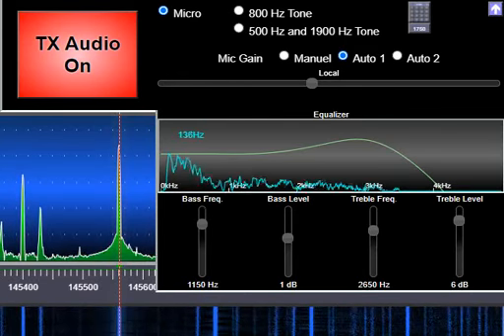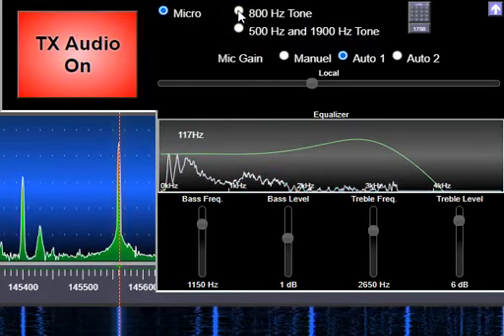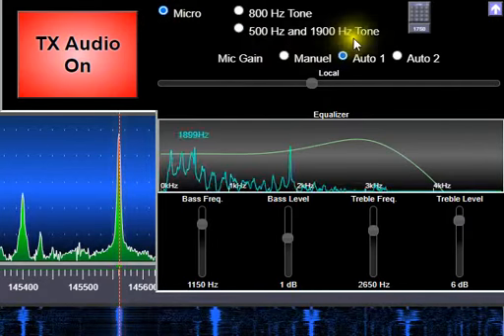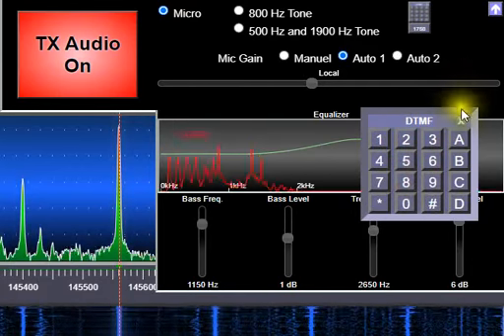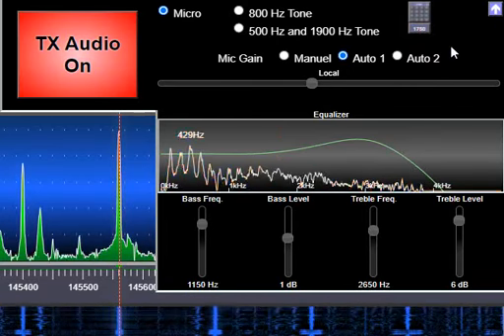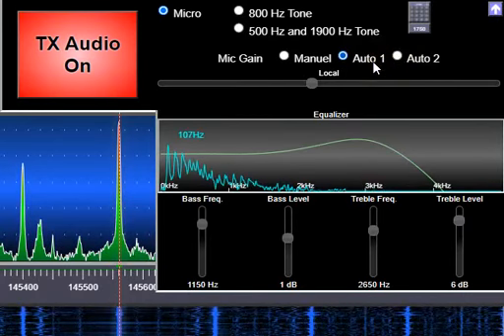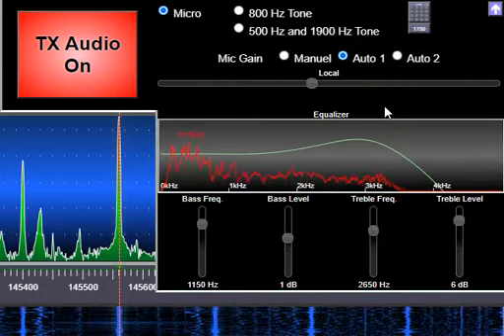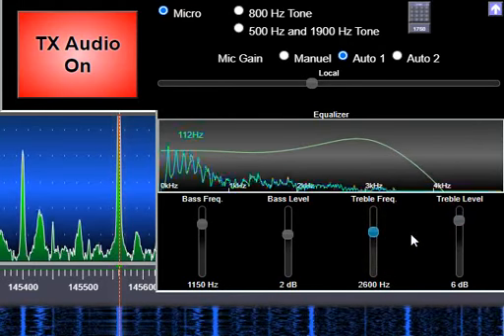Remote SDR v4.2 - TX Audio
Transmitter audio channel. Parameters adjustment.